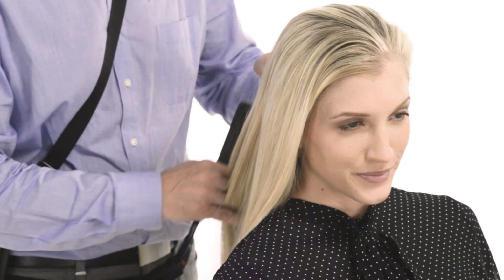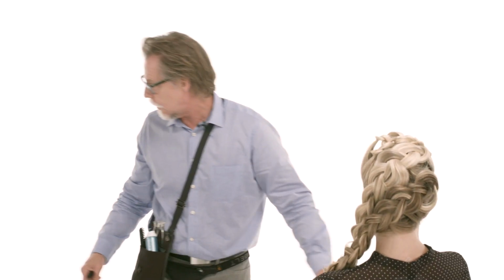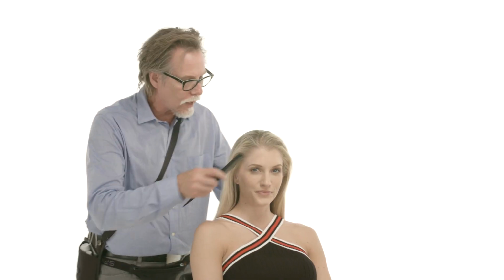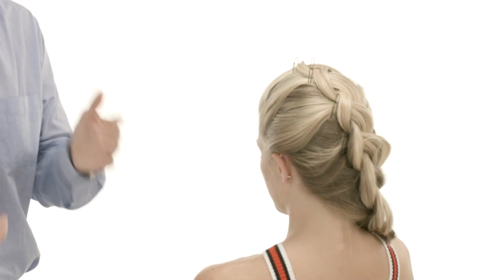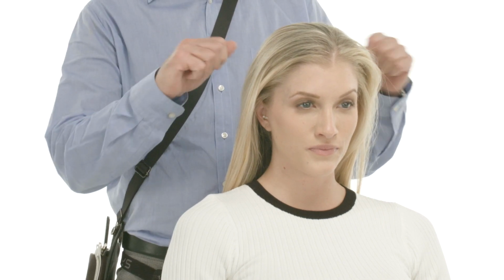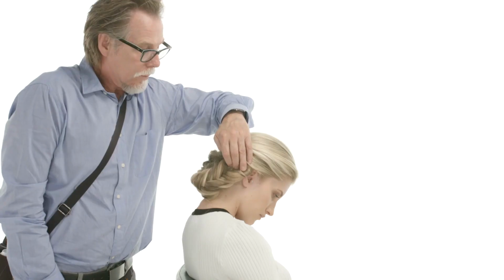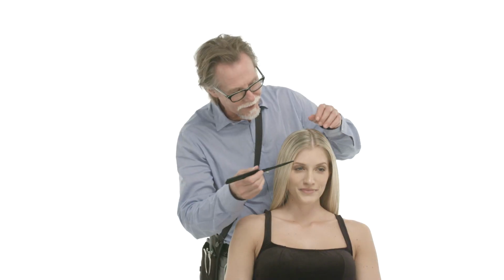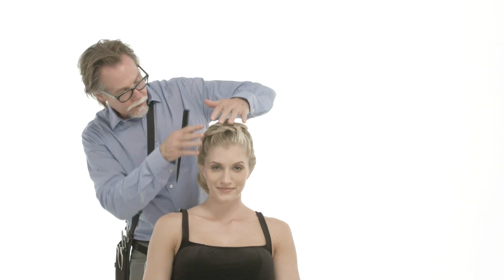Updo Thursday 6:30 PM